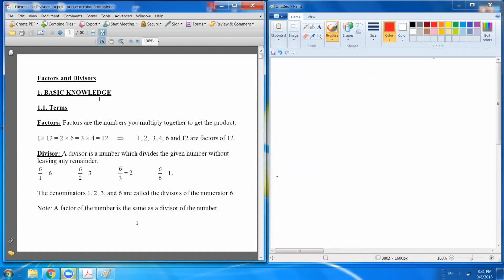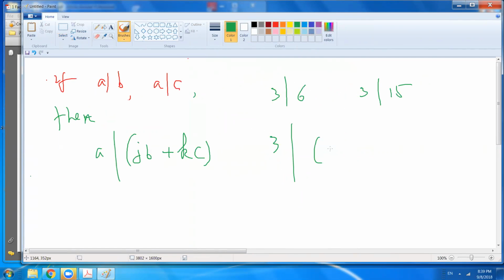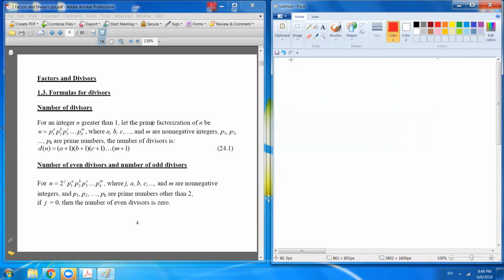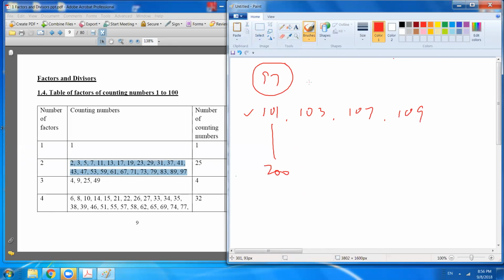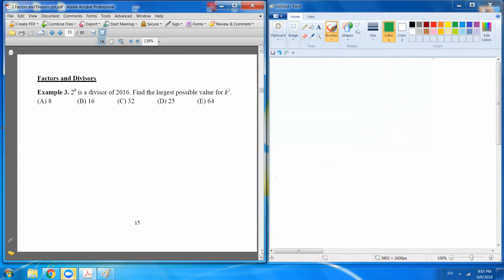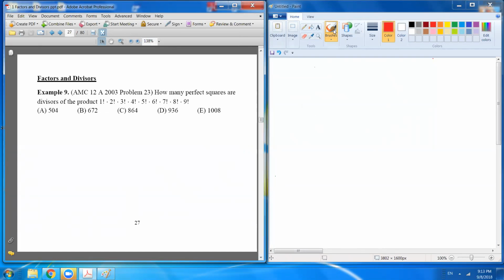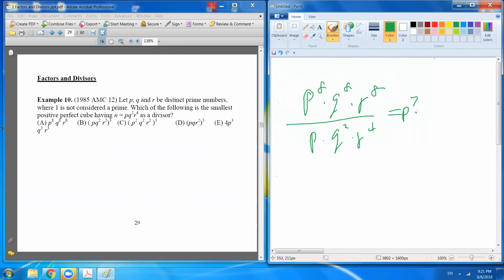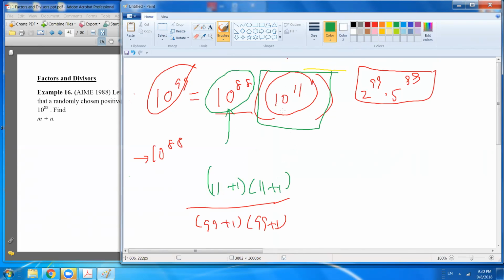a101 factors 0